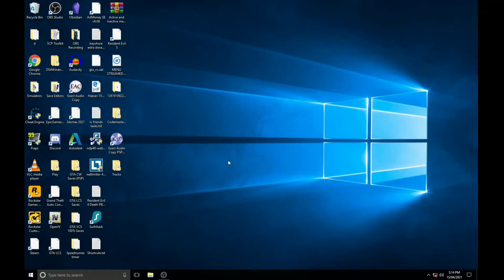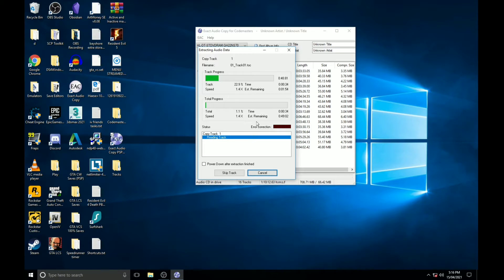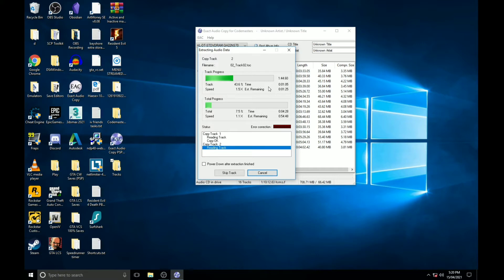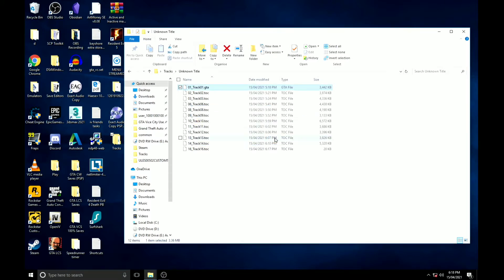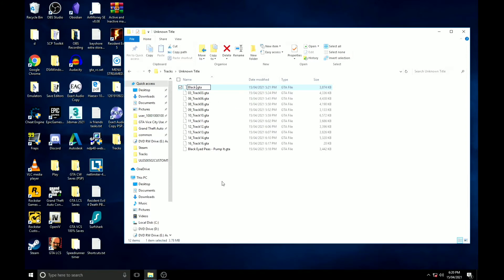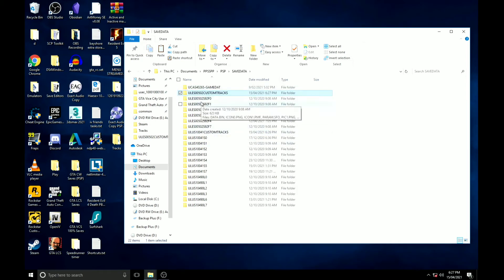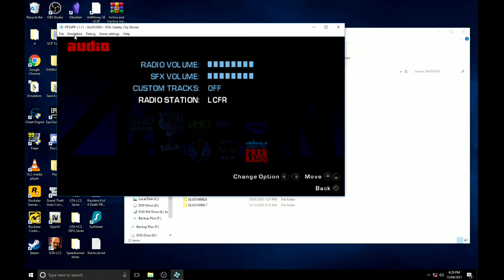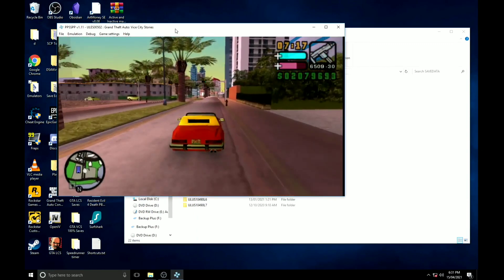GTA LCS & VCS T&T: Enabling Custom Tracks for PSP Versions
(this link isn't the original, since I couldn't find the website it was first uploaded. It's probably shut down, but if not, let me know)

Step 1: Download and Install Exact Audio Copy PSP Edition.

Step 2: Insert a Music Disk in Optical Disk Drive and run EAC PSP Edition and the program will automatically show all tracks present on Disk.

Step 3: Convert all desired songs and when finished, all files will be in .toc format

Step 4: If you cannot see the file extension, enable viewing of file extensions, within file explorer, click on view tab, and check the box next to the option 'File Name Extensions'

Step 5: In order for the GTA games to read these music files, is changing the name of the file extension. Change it from .toc, to .gta and insert your converted songs in a new folder located where your PSP Save Files are.

Step 6: This folder which contains the songs, need to be named as [region-code]CUSTOMTRACKS. You can find the region code of the game when you open PPSSPP in windowed mode and launch GTA LCS or VCS. Another way to find the region code is by copying a GTA LCS or VCS Save Folder and remove the characters at the end of the name, except for the region code, then add CUSTOMTRACKS to the end.

7. When the songs are in their designated places, start up any GTA game and once loaded in, hit pause, go to Audio settings and turn on your Custom Tracks

Notes:
The folder name will be dependent on your game's region version. Check the region code of your game and rename to [Region-Code]CUSTOMTRACKS

My region code for VCS is ULES00502
and my region code for LCS is ULUS10041

Yours may vary, and if you need help, my codes contain ULUS for LCS and ULES for VCS, the former is a U.S version and the latter is a EU version

Other region codes I have found:
LCS EU: ULES00151
VCS US: ULUS10160

This method is similar to enabling custom tracks to a real PSP, the only difference is the songs will be placed in the save file location somewhere on the PSP.